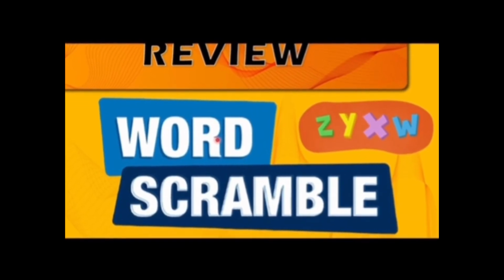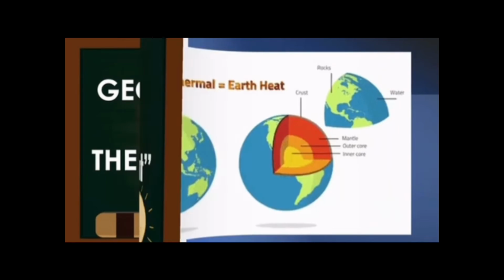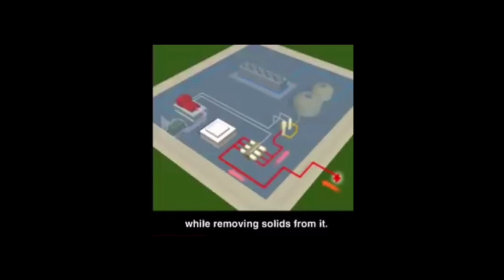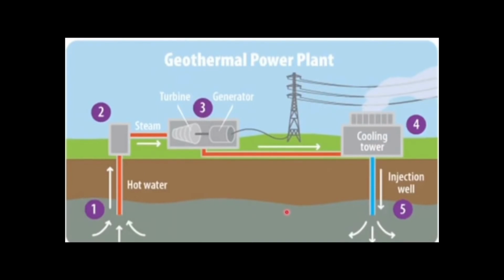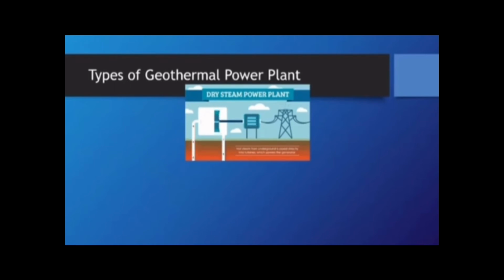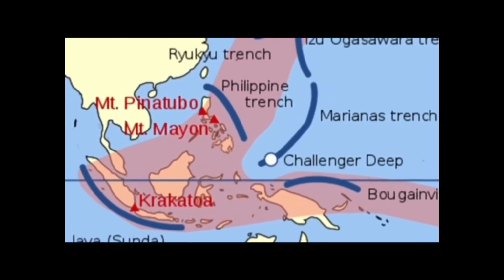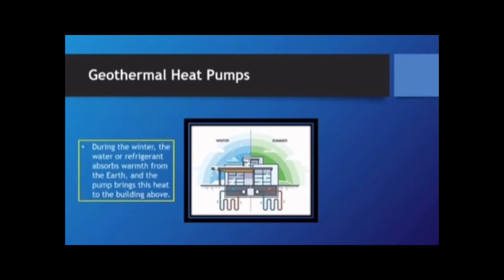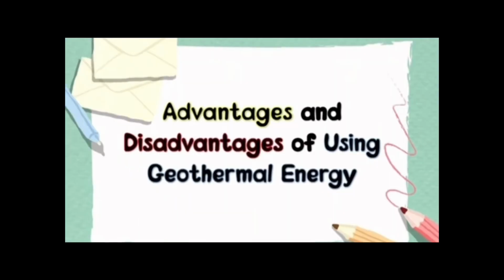GEOTHERMAL ENERGY_Q3_Grade 9_Science